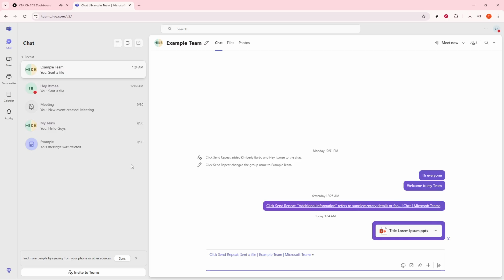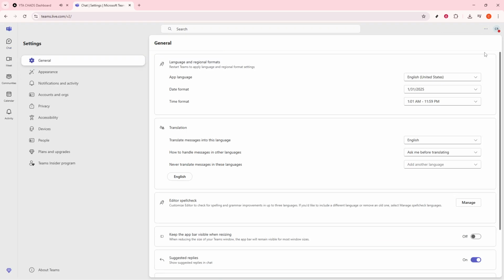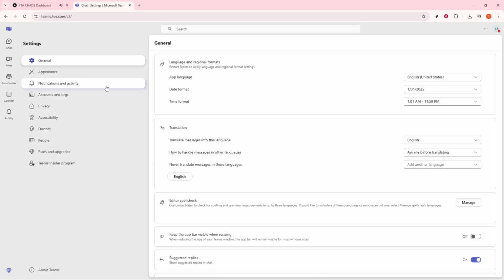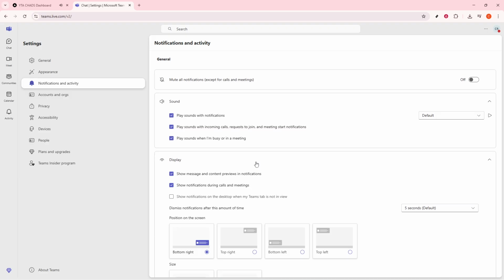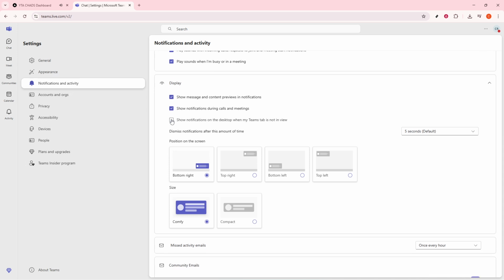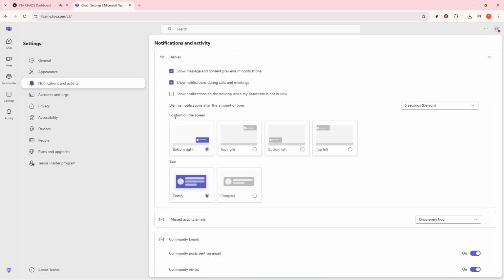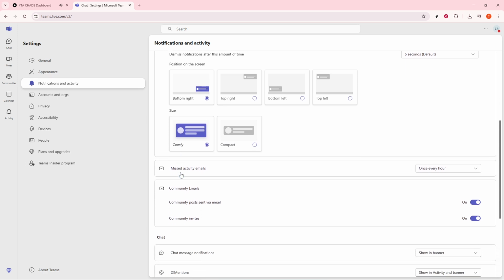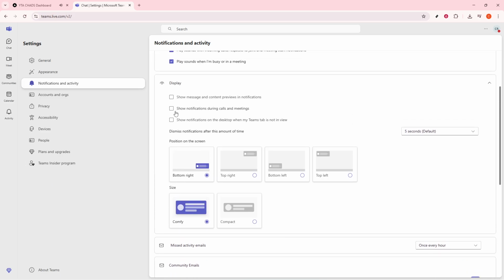How to Turn Off Pop Up Notifications in Microsoft Teams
Tired of constant pop-ups distracting you during work? Learning how to turn off pop-up notifications in Microsoft Teams can help you stay focused and avoid interruptions while still keeping up with important updates. In this step-by-step guide, we’ll walk you through how to disable pop-up notifications on both desktop and mobile, whether for chat messages, meetings, or specific channels. You’ll also discover how to customize notification settings, mute conversations, and choose when and how you receive alerts in Teams. Perfect for remote workers, students, and busy professionals, this tutorial ensures you can manage your workflow without missing critical updates. By adjusting your notification preferences, you’ll boost productivity and create a distraction-free environment in Microsoft Teams.